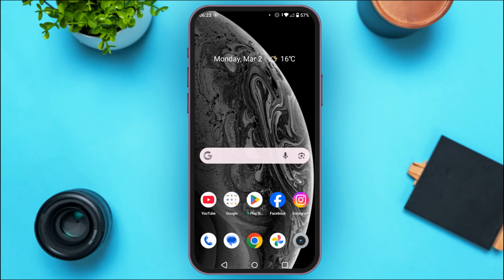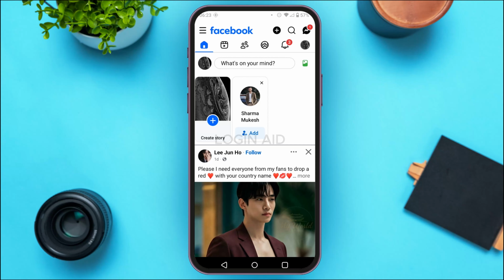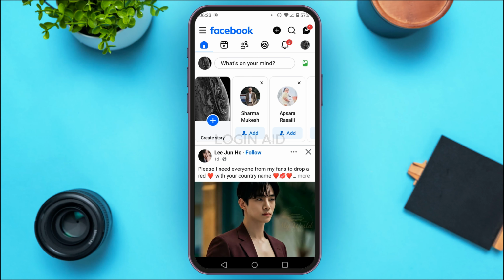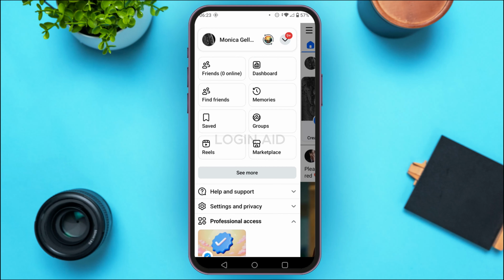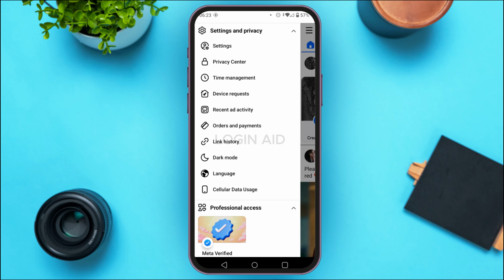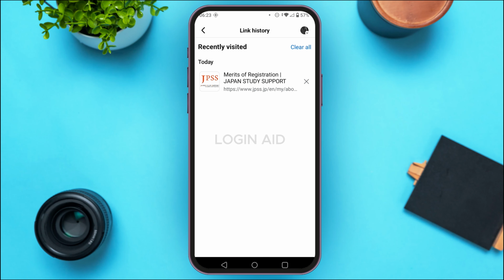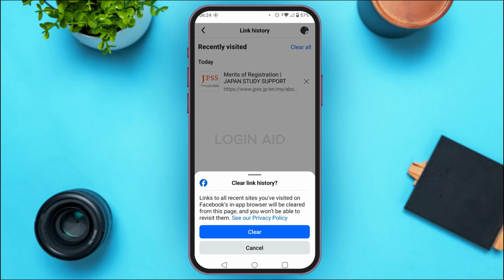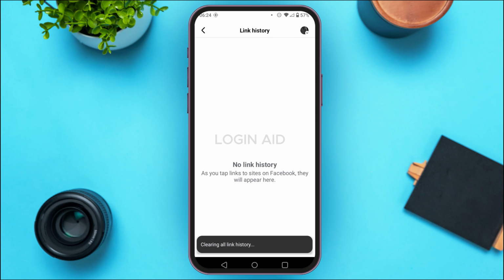How To Clear Link History On Facebook | Delete Browsing Links From Facebook Profile 2026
This tutorial explains how to delete the links you have opened inside the Facebook mobile app. You’ll learn how to access link history, review the stored links, and remove them from your account in just a few steps.

The video also covers helpful tips for managing your Facebook activity and keeping your browsing history private.